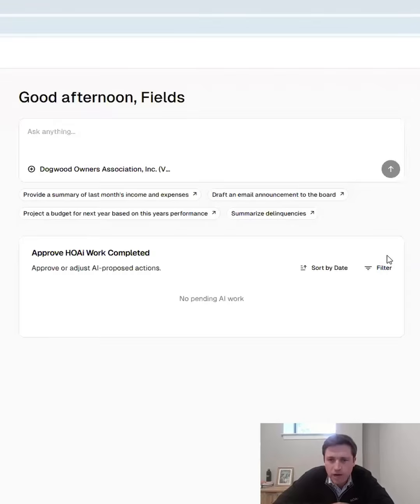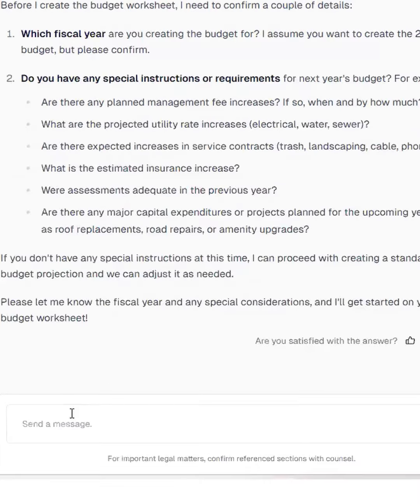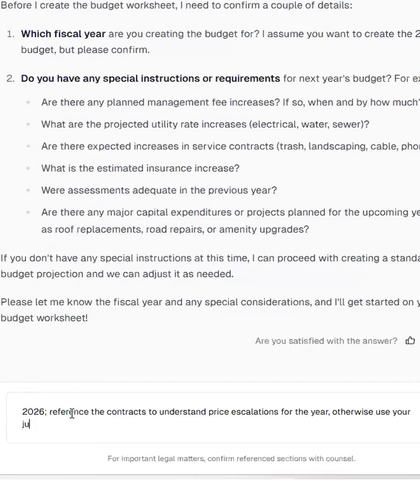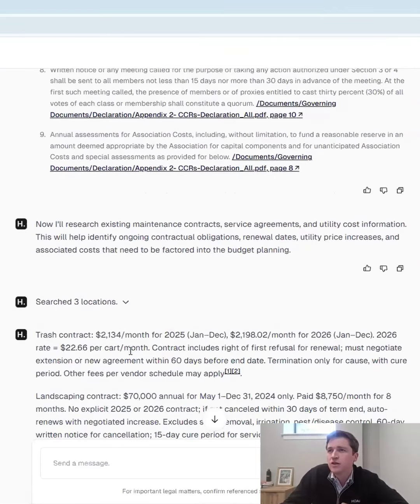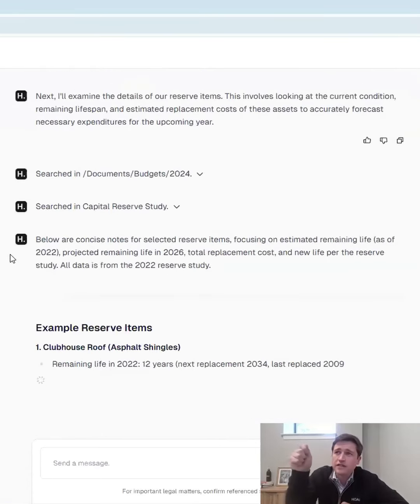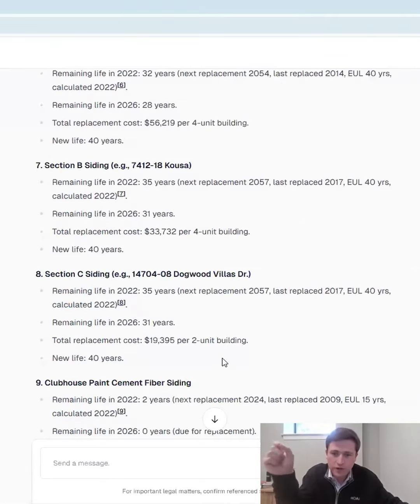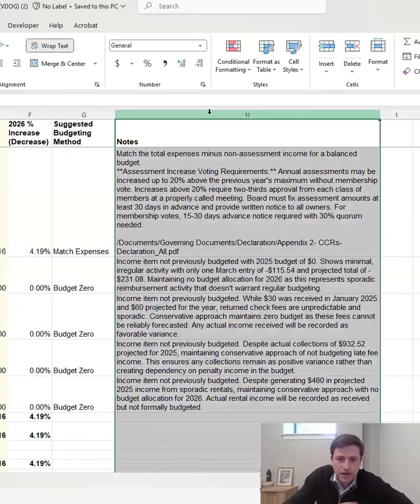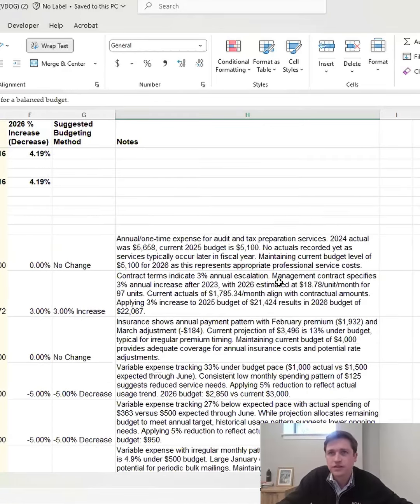Work Smarter: AI-Driven Budgeting & Management Reporting | HOAi Webinar Recap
🚨 Missed HOAi's latest webinar? Check it out here👇

In Work Smarter: AI-Driven Budgeting & Management Reporting, we showcased how AI is transforming the way finance teams operate, turning hours of work into just minutes. From generating fully built budgets in under five minutes to creating narrative-style reports packed with context, this session was all about working smarter, not harder.

Key takeaways:
✅ Build a budget in minutes
✅ Export as Excel file with formulas
✅ Increase accuracy and transparency

📅 And don’t miss out next time, register for our upcoming webinar